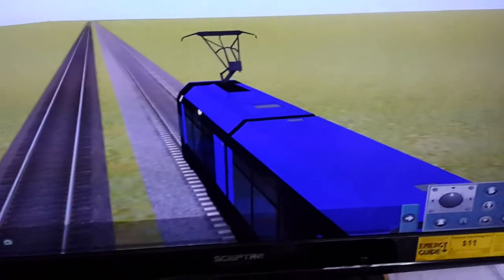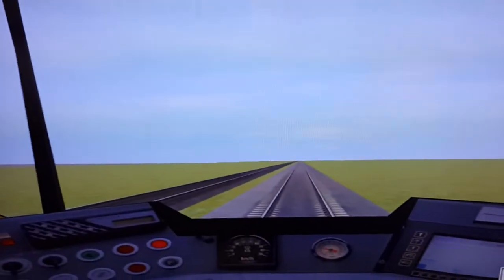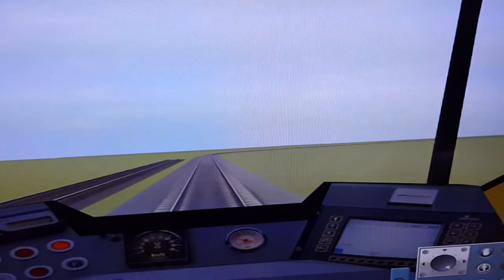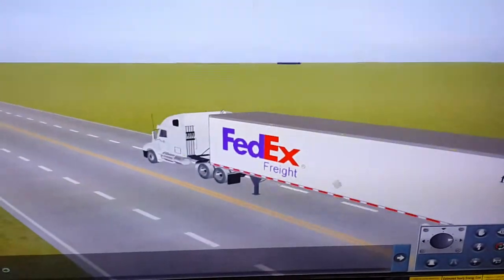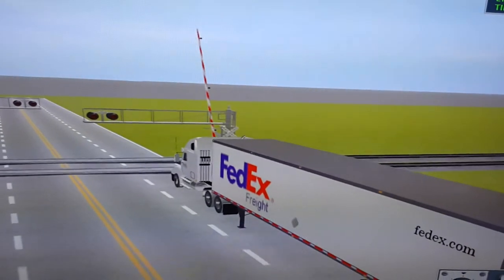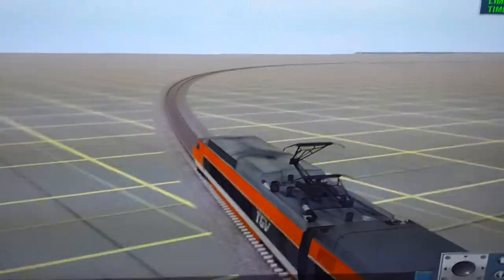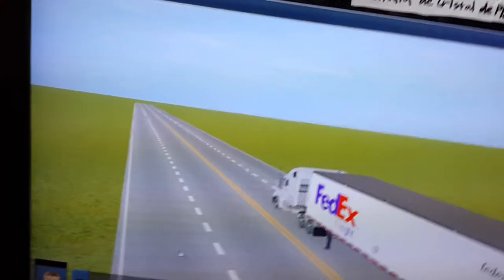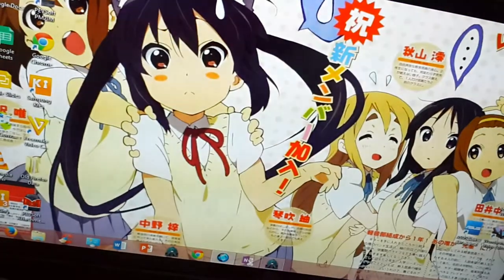Moden tram test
I test the moden tram in Trainz